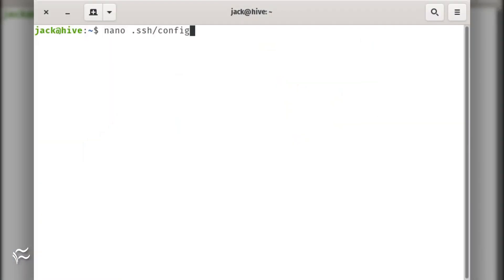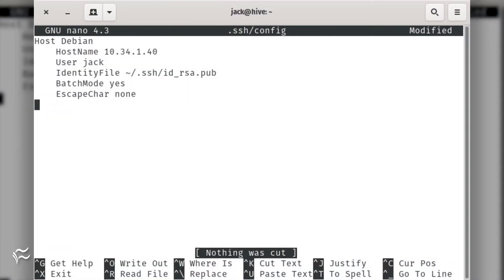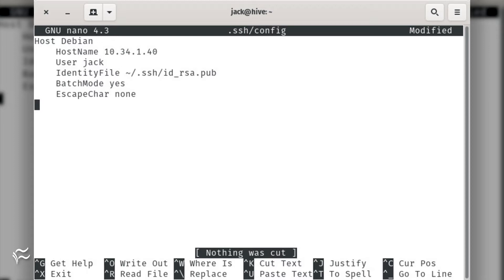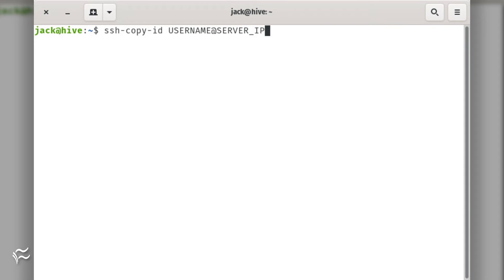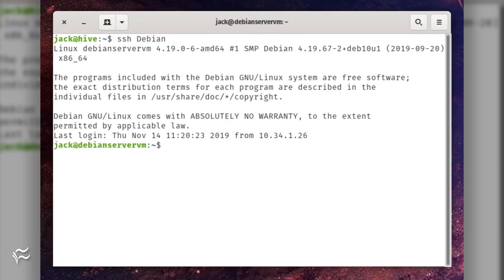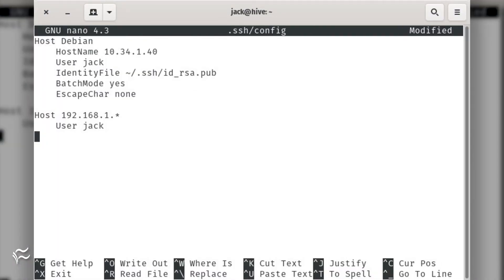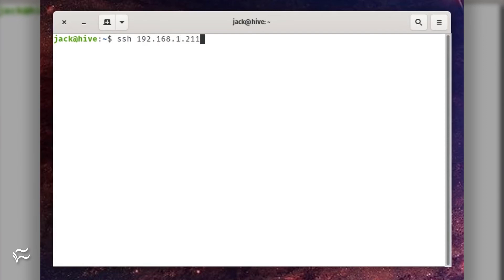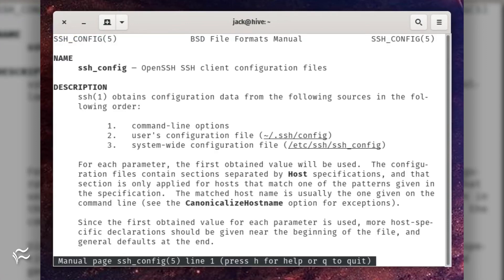How to use per-host SSH configuration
Learn how to make your SSH more efficient and convenient with per-host configurations.